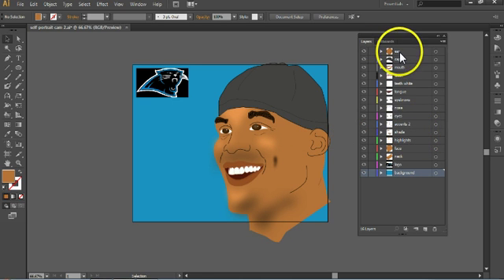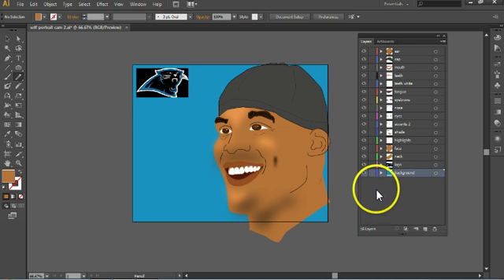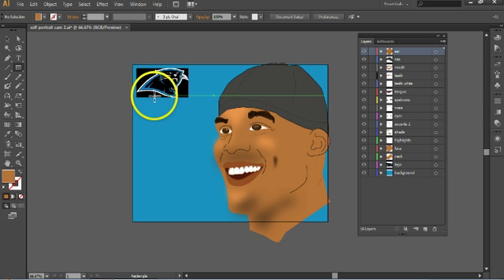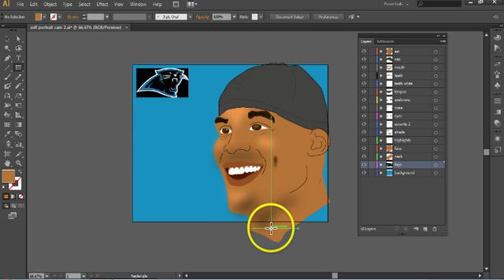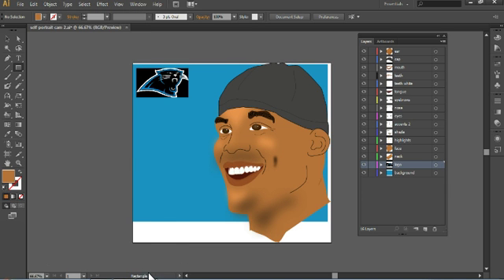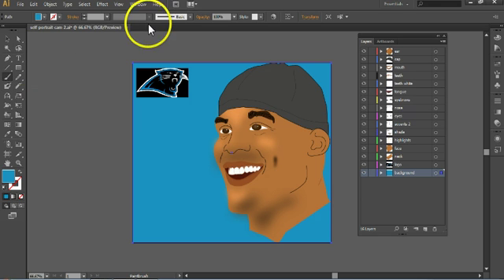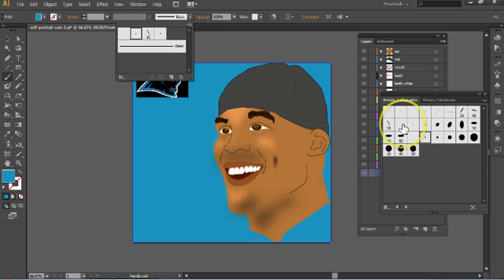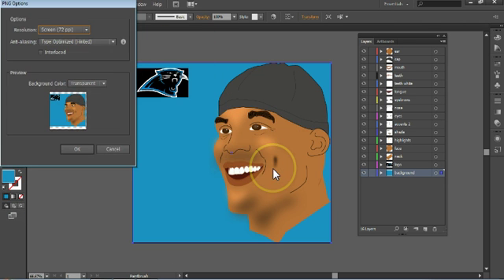Deese's Illustrator Tutorial Self Portrait Vector Final Project